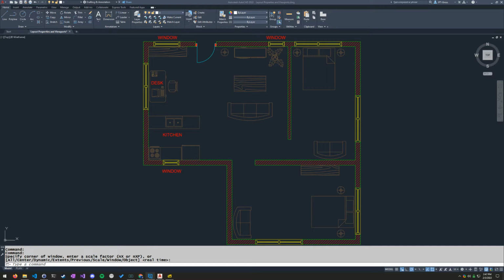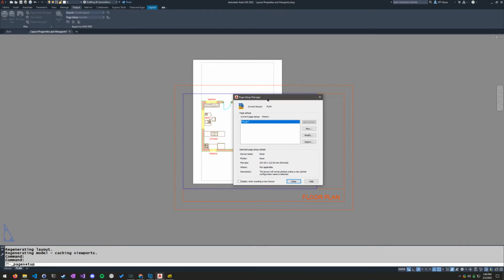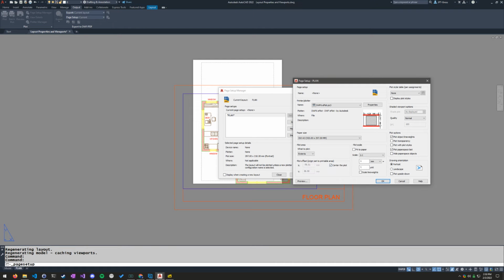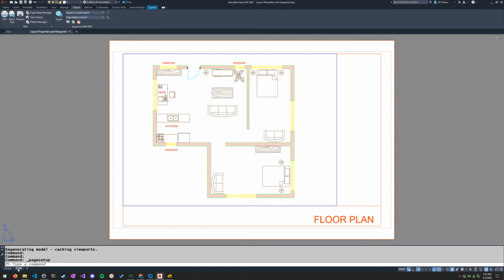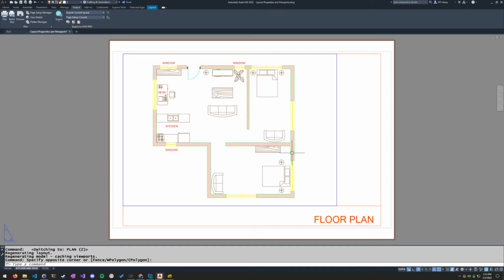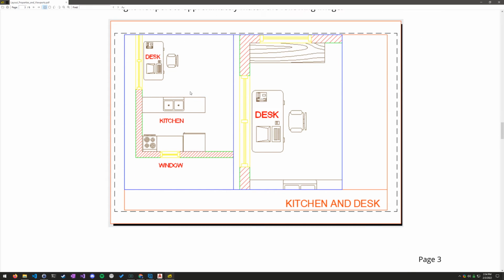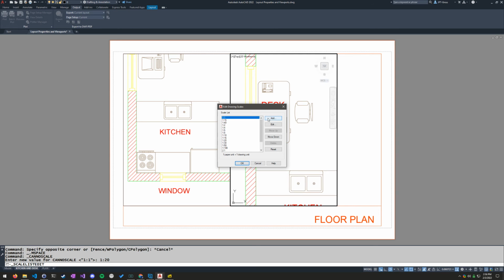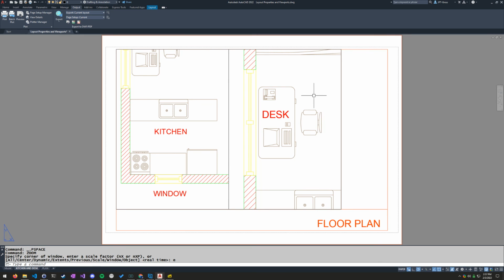Practice Exercise: Layout Properties, and Viewports